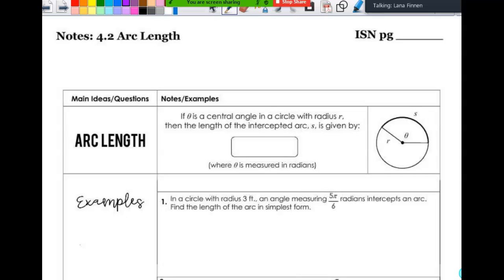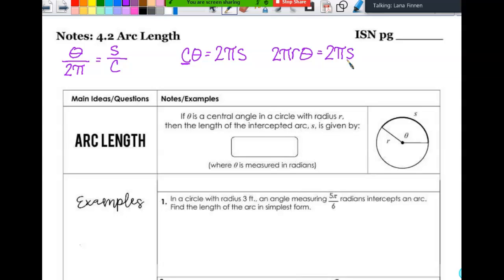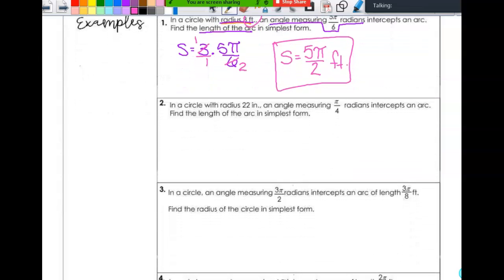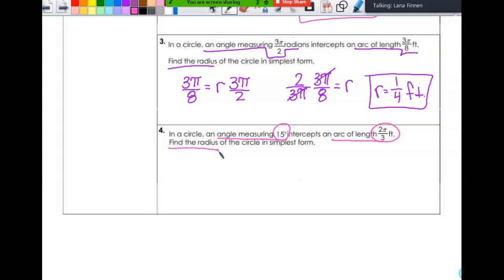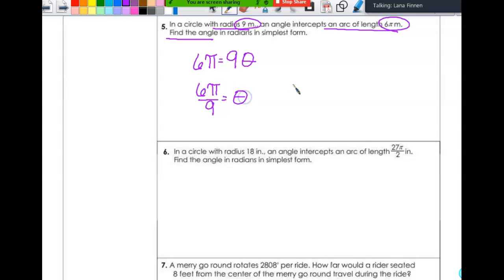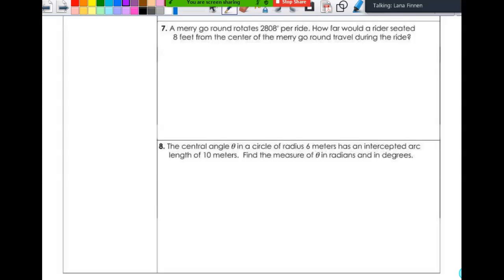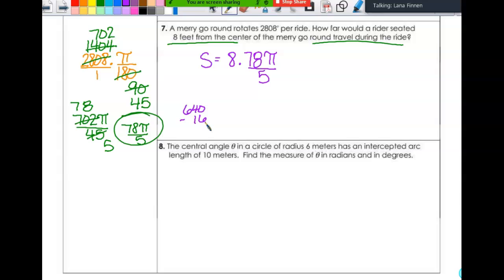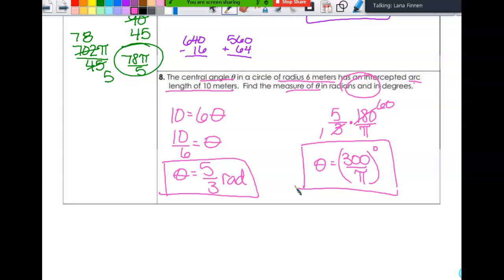4.2 Arc Length PPCF20